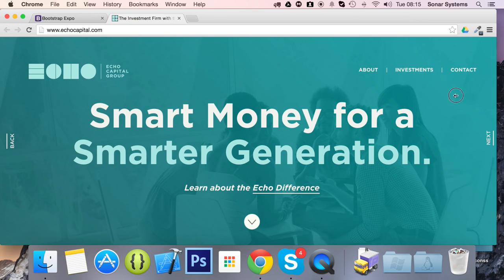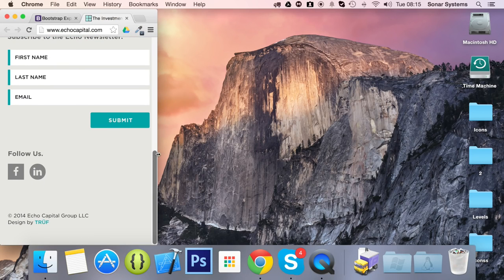Bootstrap 3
In this video we will discuss what is bootstrap

Keep learning